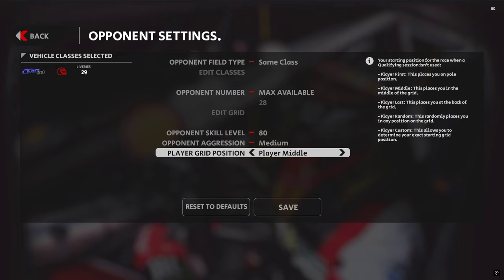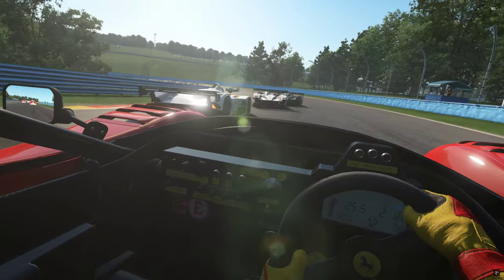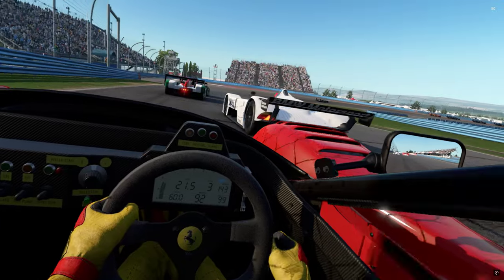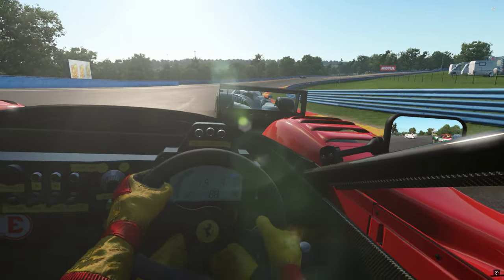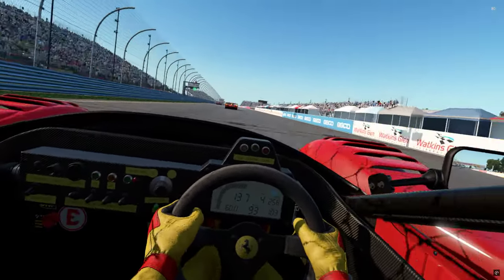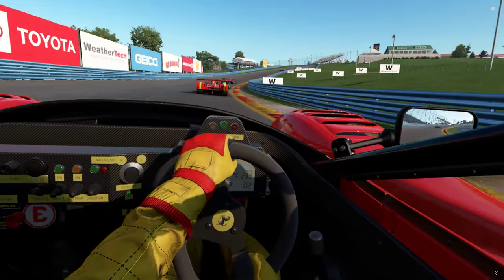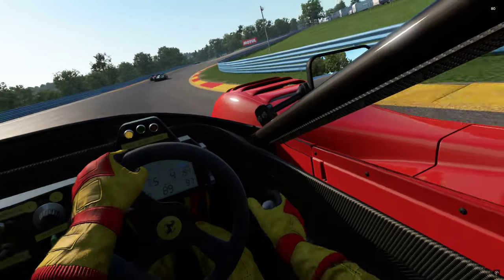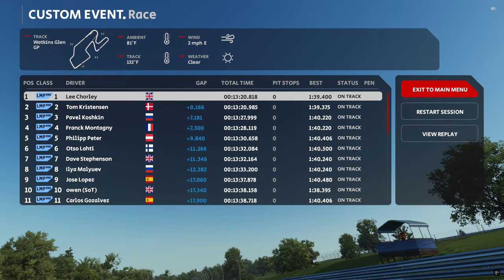Automobilista 2 Ferrari 333SP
Fred (again) just dropped 2 NEW Mod cars! A quick look at the 666SP ;) Shows us I'm in need of more time to get to grips with this precice beasty!